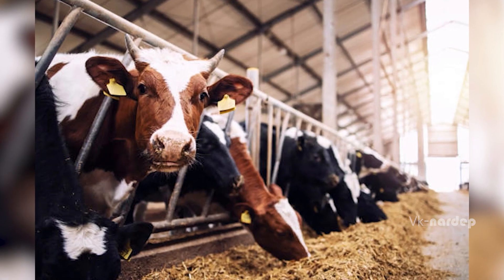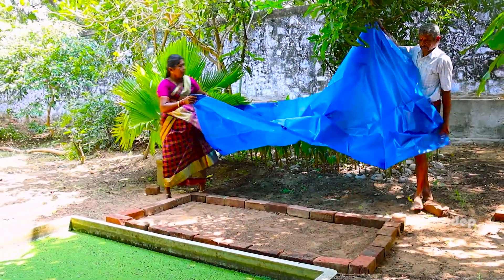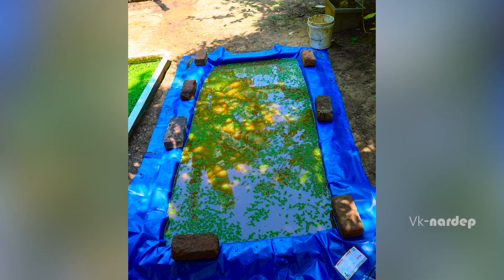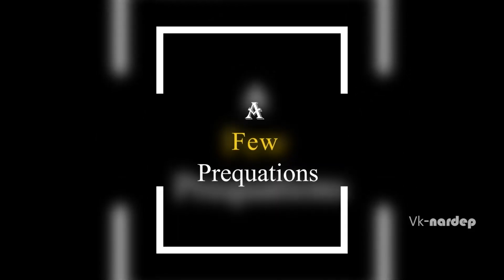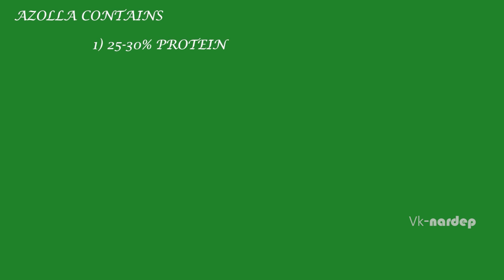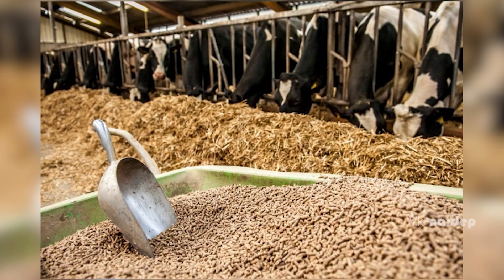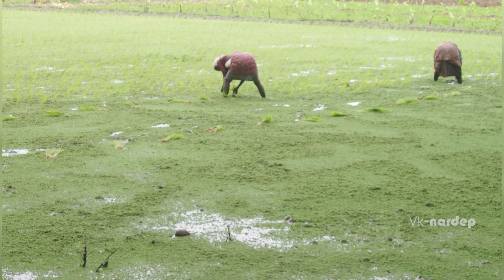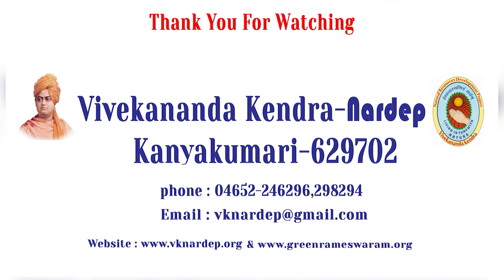Wonder Fern Azolla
Vivekananda Kendra-Nardep Popularized  Azolla as a cattle feed for the first time in India, otherwise it was known only as a Nitrogen fixing plant for paddy. vk-nardep developed  a Simple cost effective technology through which farmer can grow a stress tolerant Azolla in his own backyard and then can use it as a Bio-feed. It can be used right from Rabbit to Elephant.
It helps in improving the quality of milk and health of the cattle.

Director,
Vivekananda kendra-Nardep,
vivekanandapuram,
kanyakumari,
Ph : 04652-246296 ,